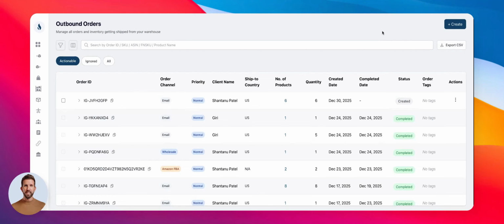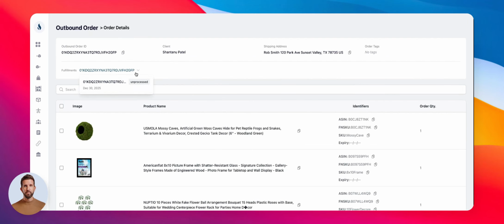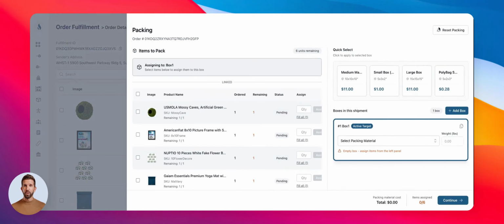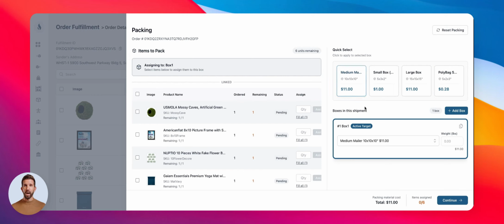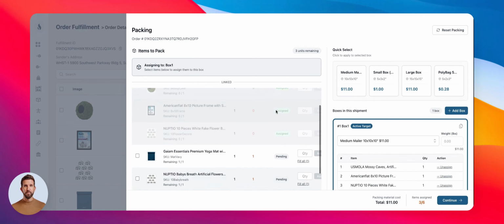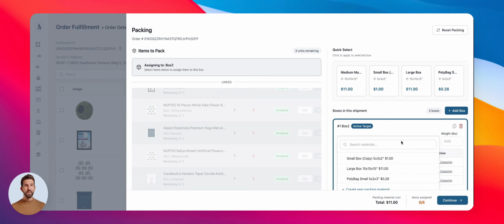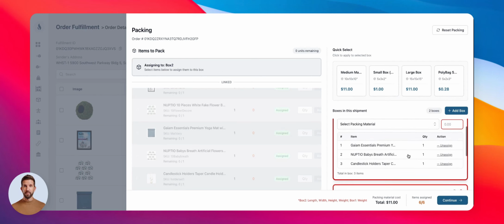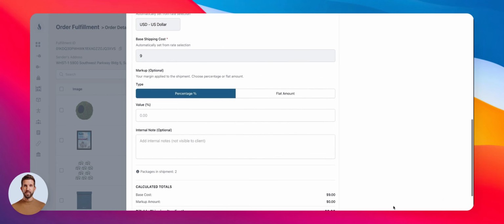New Packing Interface in Ignite: Quick Box Selection + Packing Cost Tracking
In this video, we introduce Ignite’s new and improved packing interface, designed to help teams move orders through the packing station faster, more accurately, and with fewer clicks.

What’s new in the packing experience:
✅ Quick-select boxes from previously created packing materials (no re-entering dimensions every time)
✅ Pack multiple items into multiple boxes in a flexible, box-by-box flow
✅ Reset packing anytime to change selections without starting from scratch
✅ Track packing costs automatically based on your packing materials master data

This workflow is built for fulfillment teams to make the packing to be repeatable, consistent, and efficient, while keeping better visibility into packaging cost.

📌 Explore more product walkthroughs and feature updates in the Ignite Knowledgebase:    / @ignitefulfill

About IgniteFulfill
IgniteFulfill by Hopstack™ is an eCommerce fulfillment management software built for brands, 3PLs, and Amazon FBA prep centers. The platform streamlines every part of fulfillment from inbound and inventory management to order processing and enables multi-client operations through a single platform. With real-time visibility and seamless marketplace integrations, Ignite helps businesses boost fulfillment speed, accuracy, and profitability while reducing errors and costs.

Try the best Fulfillment Center software. Get complete access to all features of IgniteFulfill completely free for 30 days.